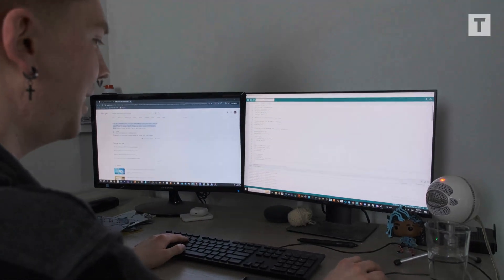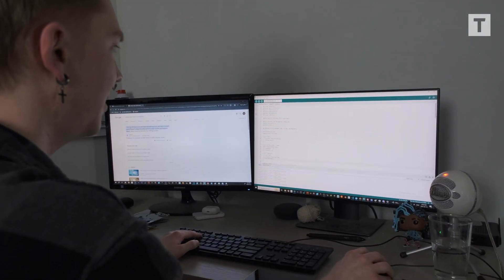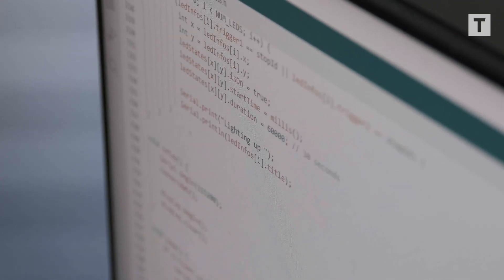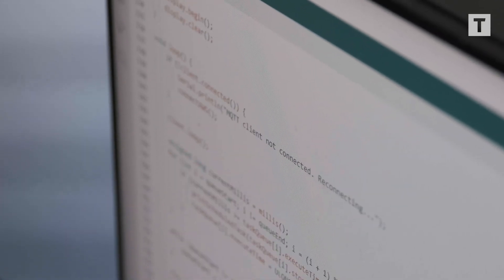Rider channels passion for electronics to create an LED SkyTrain tracker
Walt Disney famously said, “If you can dream it, you can do it.”

Nate Iversen dreamed it and did it — creating an LED map of Metro Vancouver’s SkyTrain network on a circuit board. It lights up when a train arrives at a station. He did it all with no coding experience.